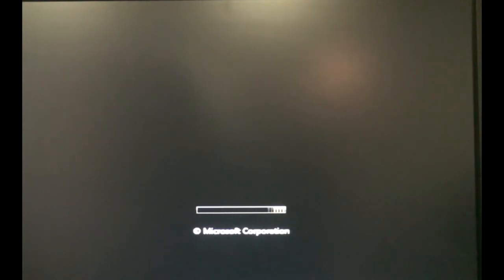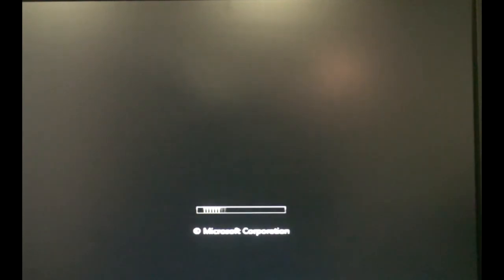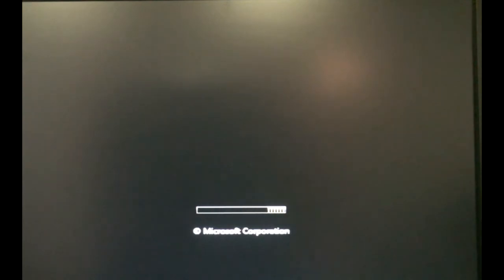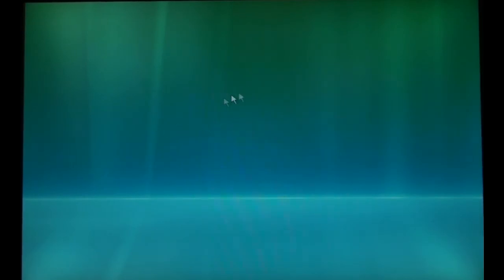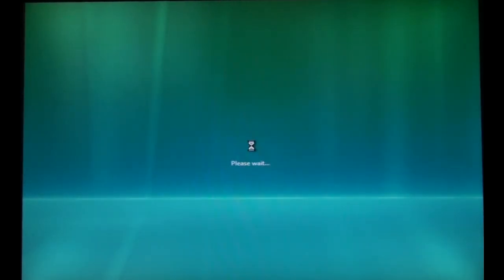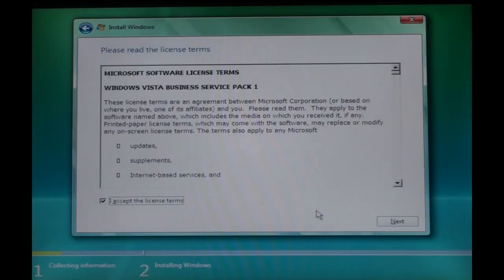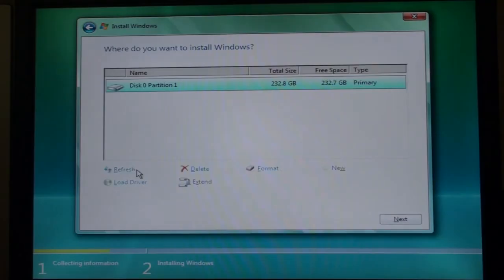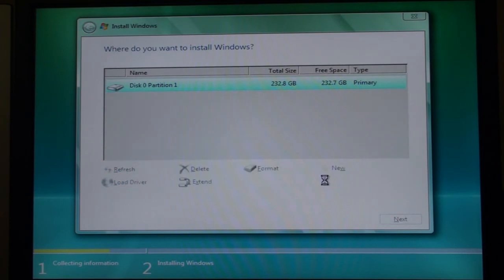Format Disk Using Windows Setup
Here's a quick tutorial on formatting a hard drive using Windows Setup with Windows Vista or Windows 7. Pretty simple way to bypass any errors with Disk Management or Windows Explorer formatting.

Back up all data before formatting- it will erase the disk completely.

Enjoy! And...

Peace